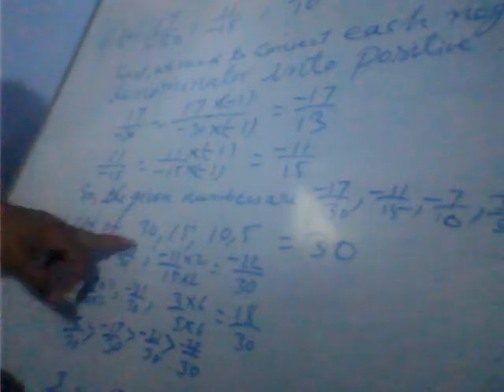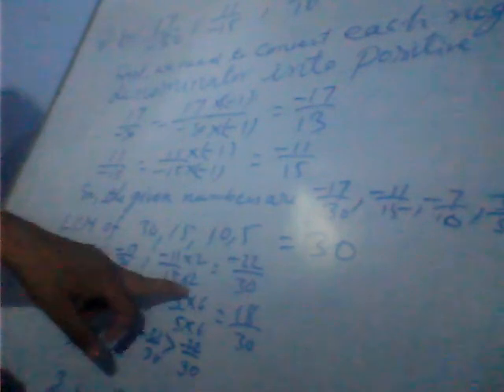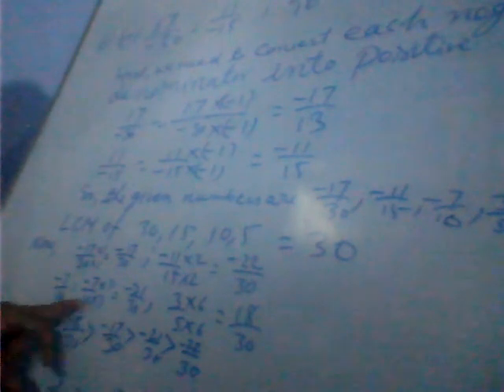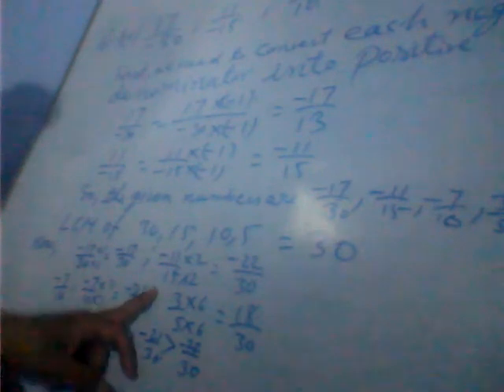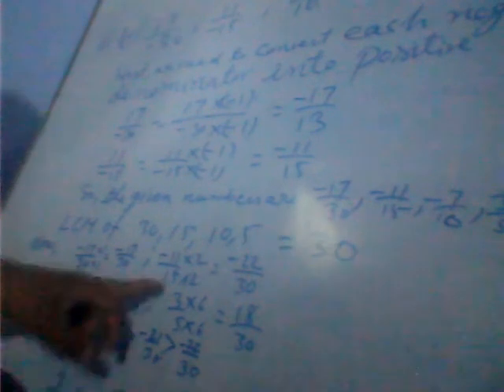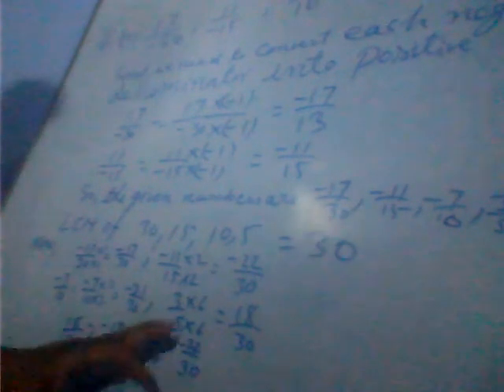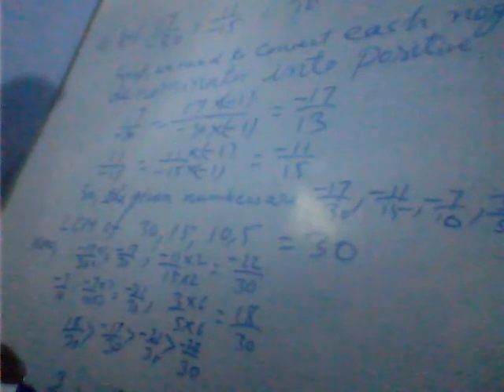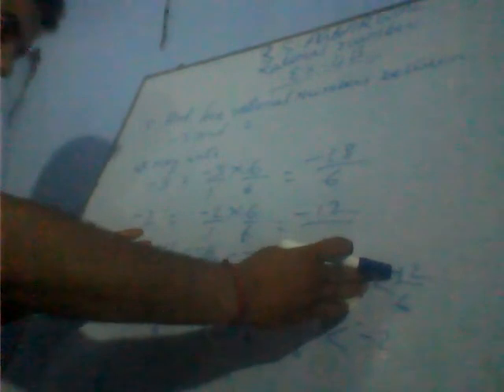Ex-4B(sol.6 to sol.9)(Std-7)by vinit kumar